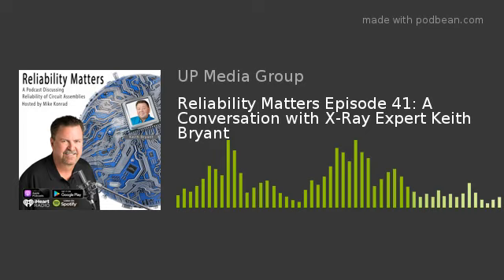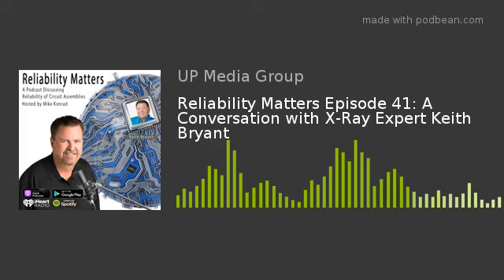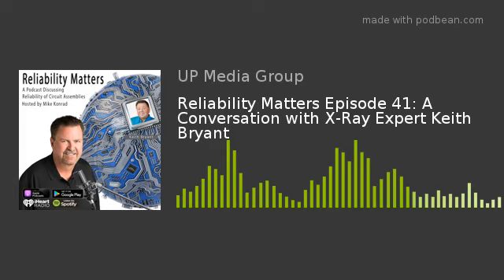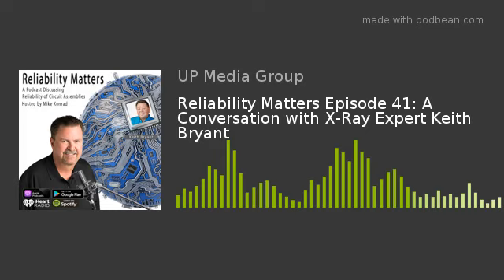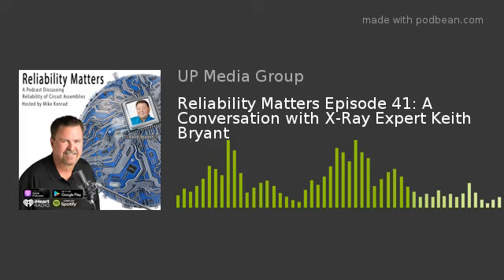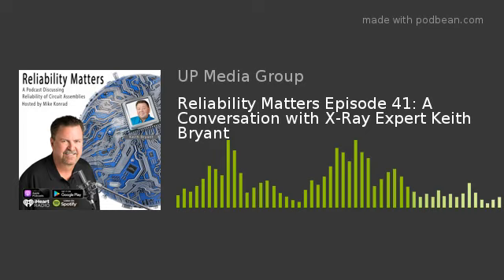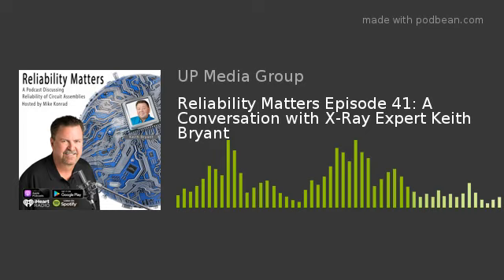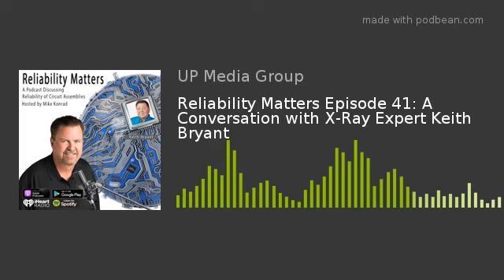Reliability Matters Episode 41: A Conversation with X-Ray Expert Keith Bryant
Keith Bryant discusses the advantages of x-ray technology, its practical uses, and common mistakes made when using x-ray technology. A fully qualified engineer, Keith has over 30 years’ experience in electronics manufacturing.  He is well known and respected for presenting technical papers at many high-profile events around the world and for his many published articles and interviews.
He started his career in this industry with bare printed circuit boards in the early days of high-count multilayer technology, moving through to running contract manufacturing operations. He had 10 years’ experience with advanced materials and soldering systems before working with high technology x-ray and AOI systems, again for 10 years.
Then for almost three years Keith worked as a technology and business consultant, assisting many of the major industry names. From 2017 to 2019 he was global sales director of a leading x-ray manufacturer. Last year reverting to a technology and business consultancy role allowing him to pursue other interesting projects, including i4.0 and working with an advanced x-ray tube manufacturer.
Keith was chairman of the SMART Group for 11 years and is now chairman of SMTA Europe, and in 2018 he was presented with the SMTA International Leadership award.